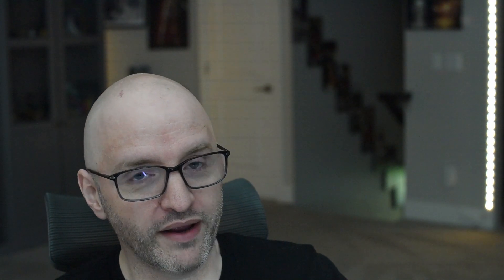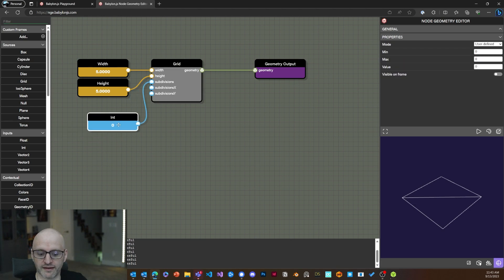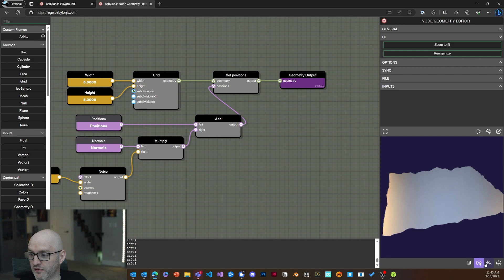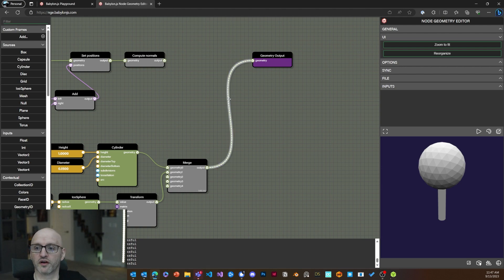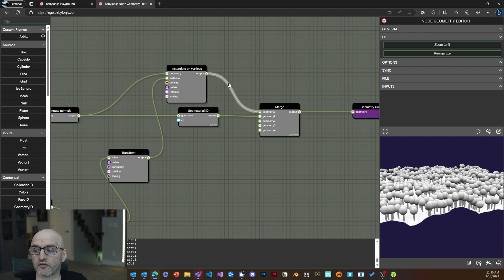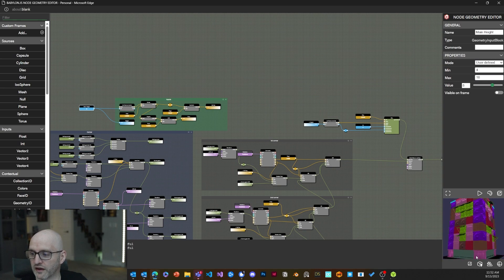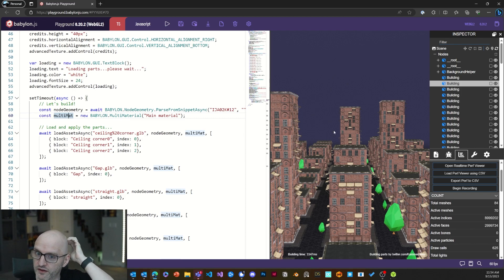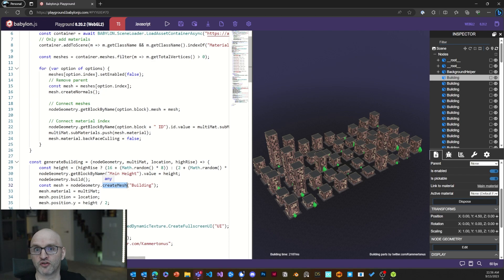Introducing Node Geometry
David introduces the exciting new procedural node geometry system for Babylon.js. Using the Node Geometry Editor, this system allows you to connect trees of nodes to create an infinite canvas of possibilities for geometry creation that runs smoothly on the web!